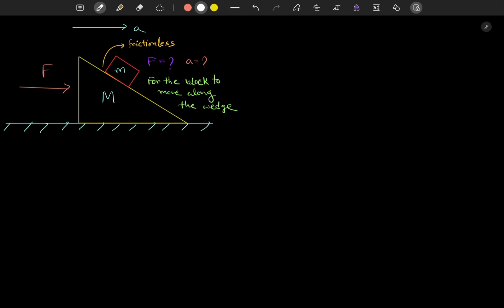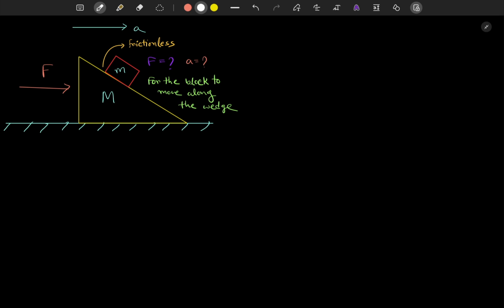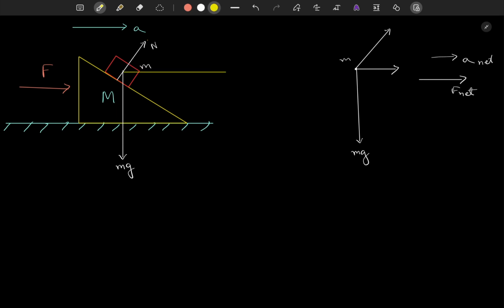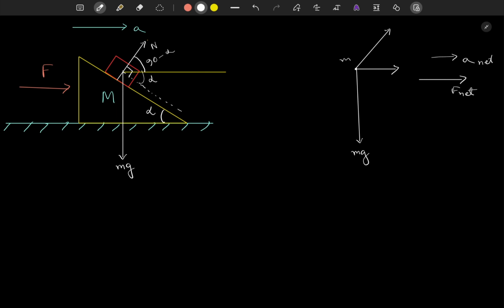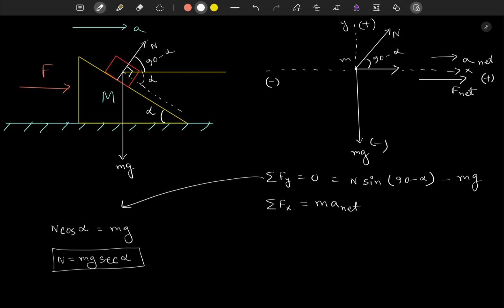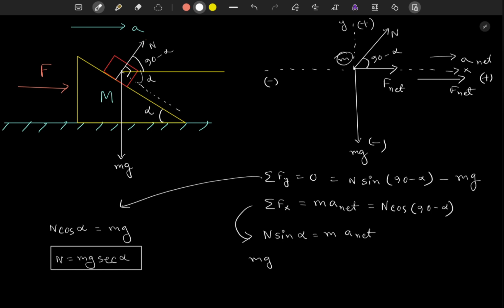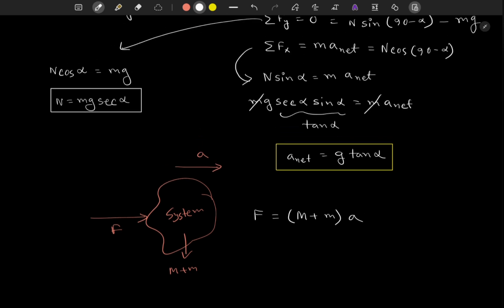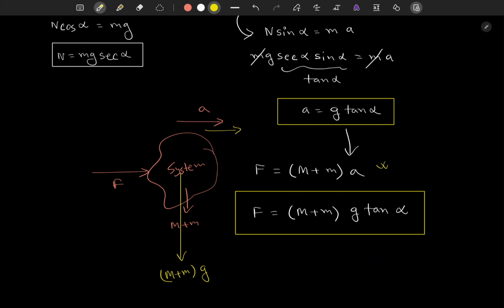Calculating the Acceleration and Force for restricted Wedge block system.